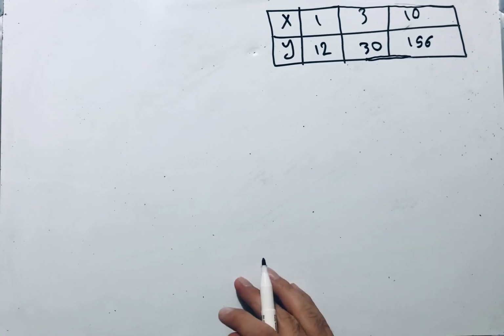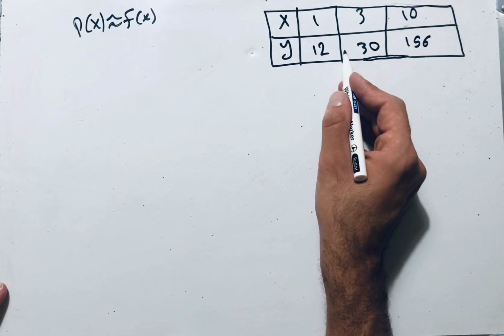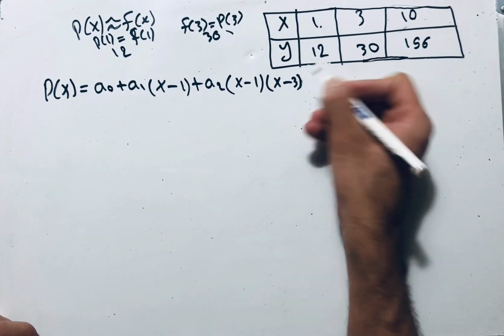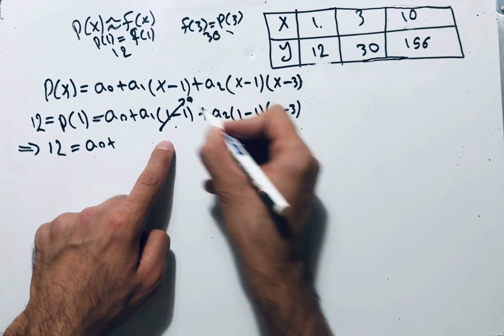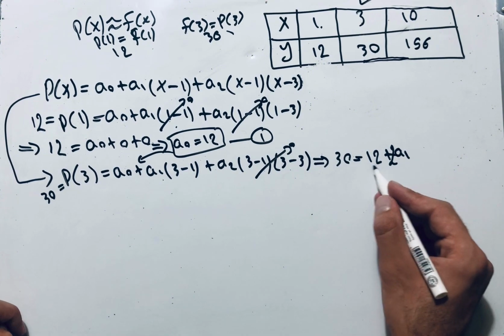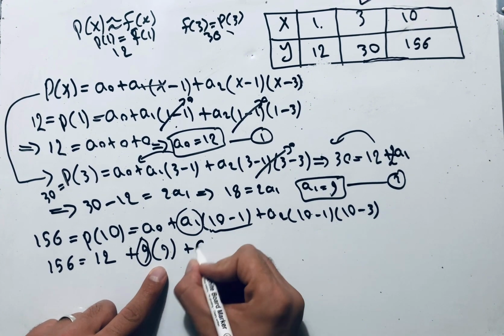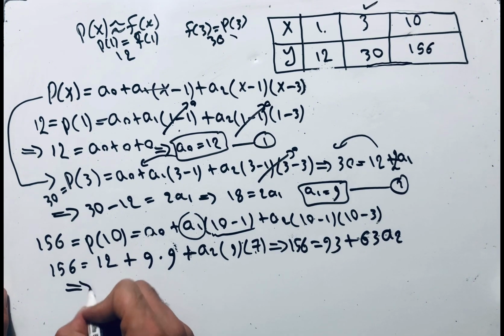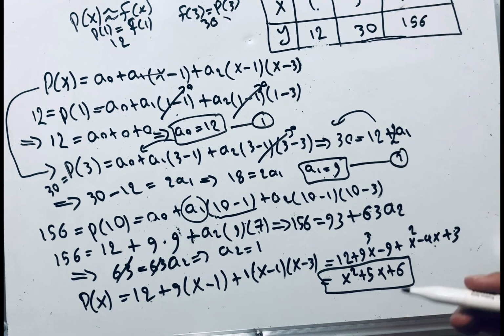Interpolation Polynomial for non equal distances